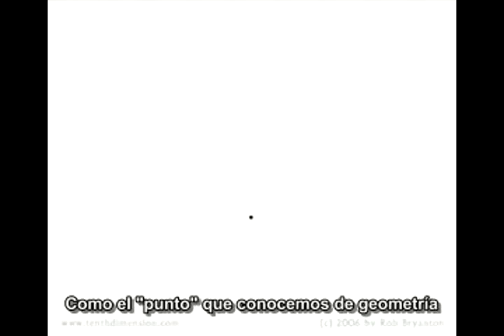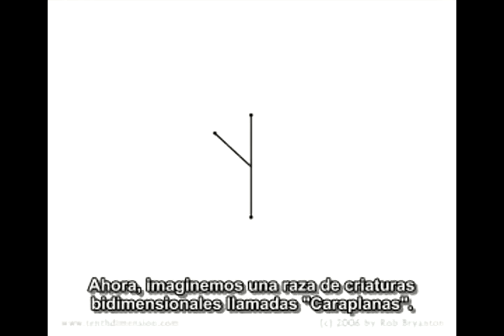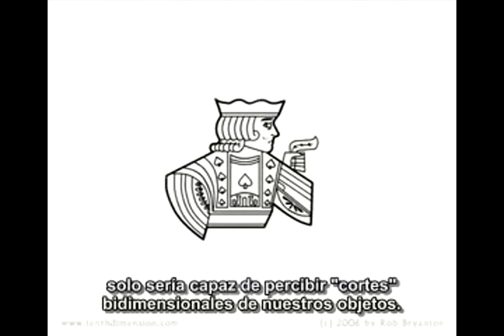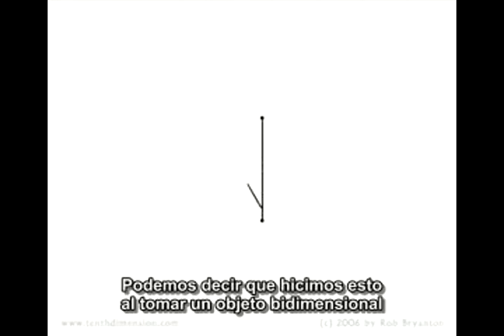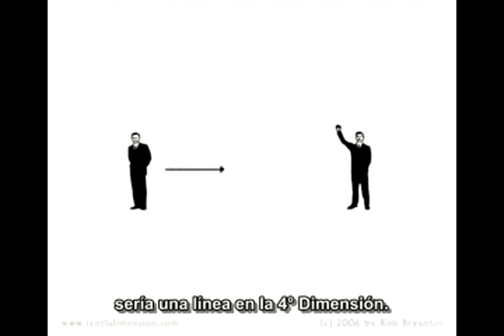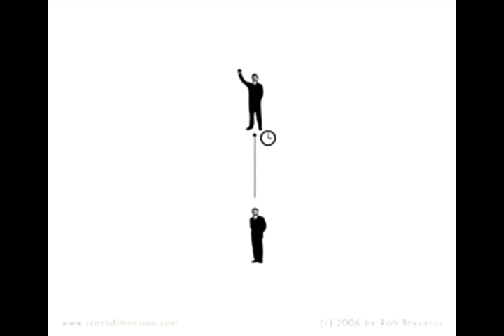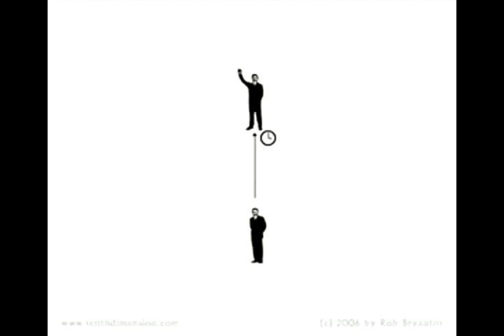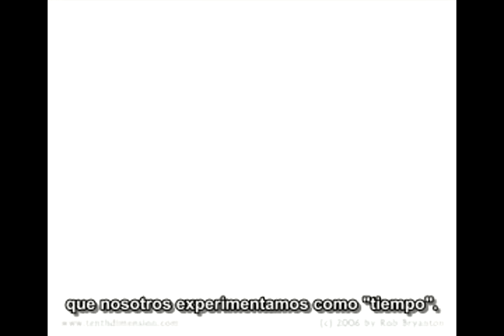Explicación simple de las 10 dimensiones 1 de 2